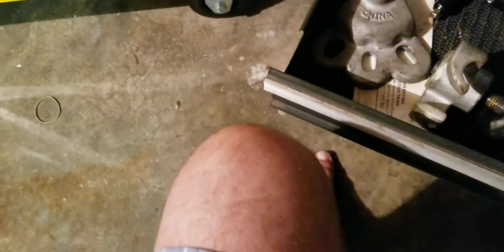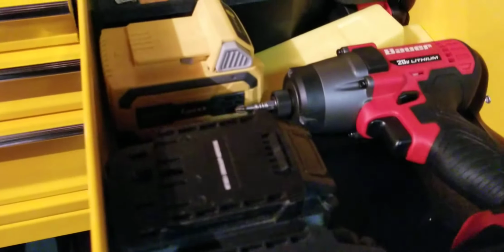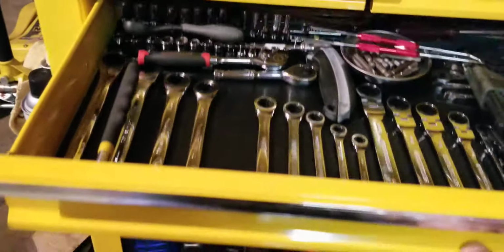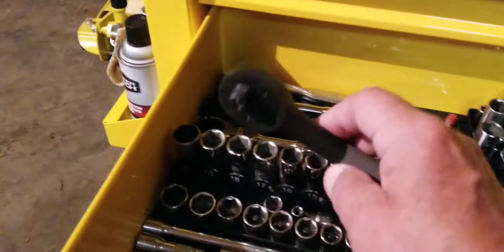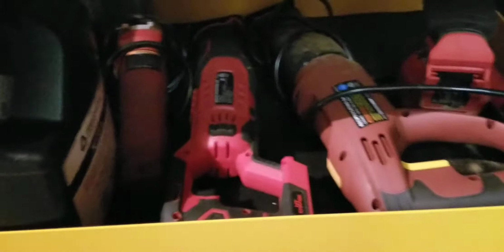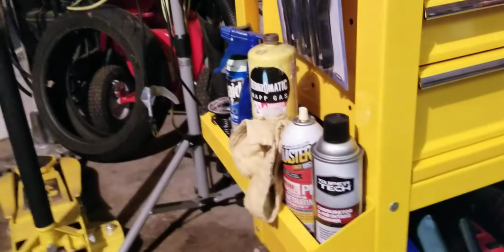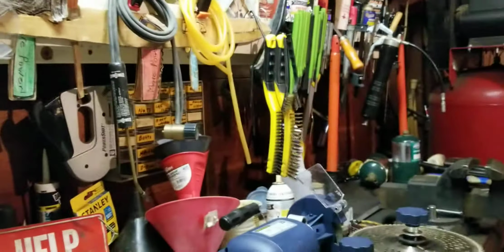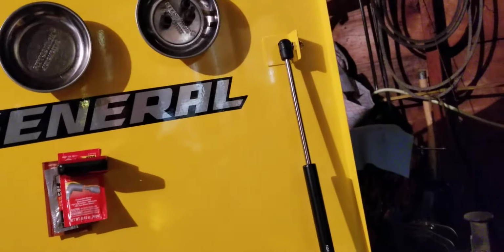Tools for homeowners only! Part 2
Just a little more toolbox tour and garage look around.